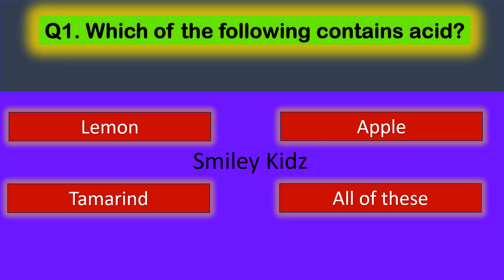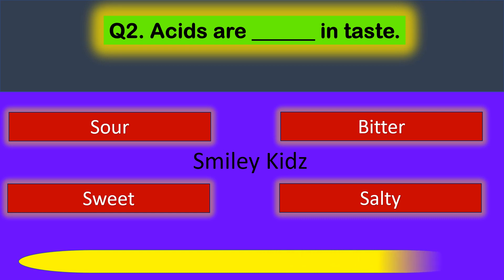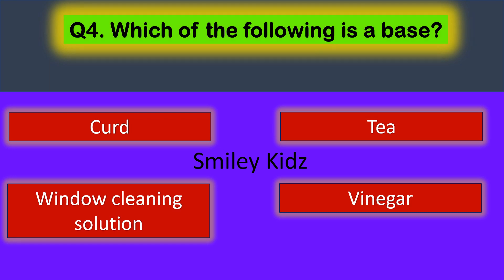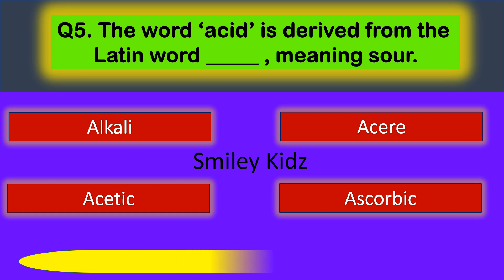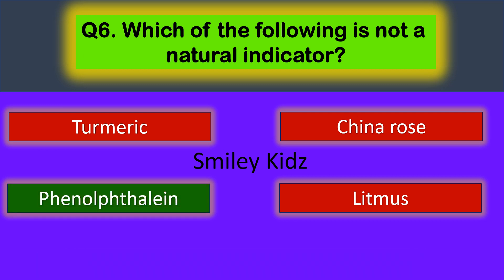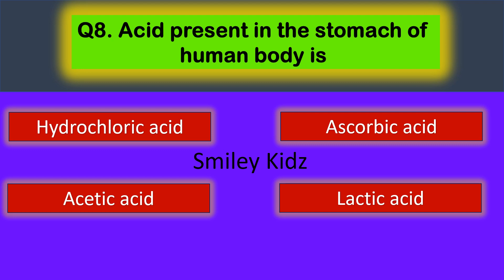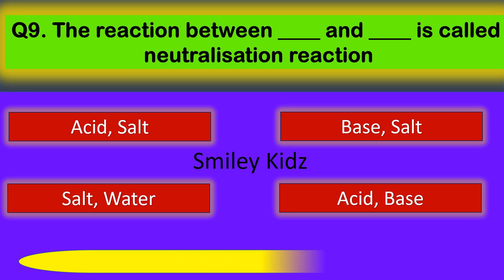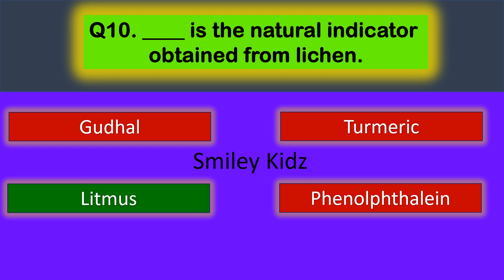Quiz on Acids, Bases and Salts | Science Quiz | CBSE | class 7 science